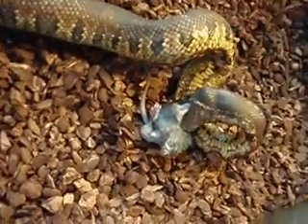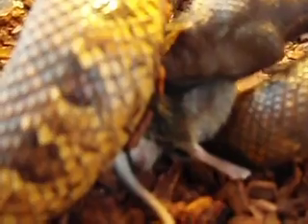Rare! Viper Boa Feeding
Reptile Bark: (does not cause reactions with reptile skin like cedar and pine does)

Lots of heat lams, and heat lamp bulb options

Screen top lid for 20g long

Hemostats to SAFELY feed your snake (live or pre killed mouse)

Viperboa feeding on mouse, sorry its so choppy, my first tim